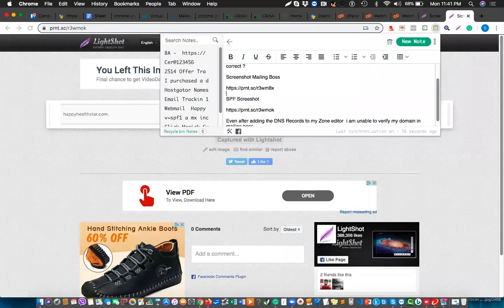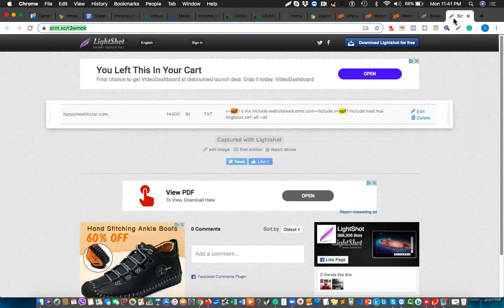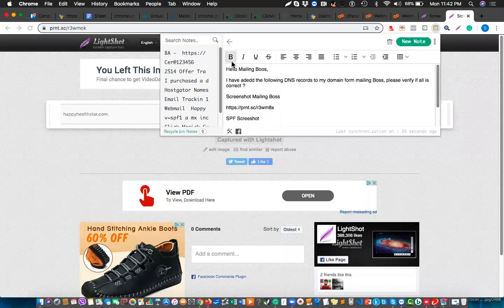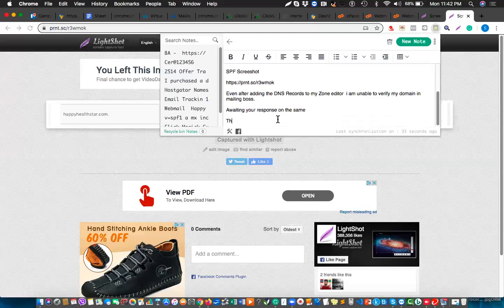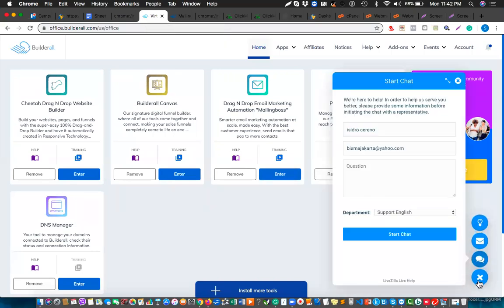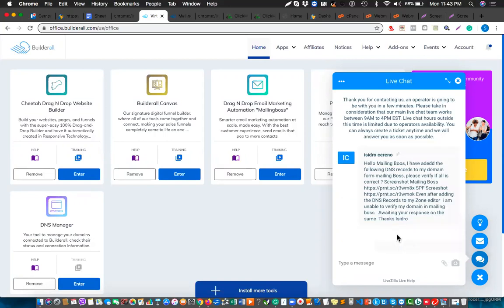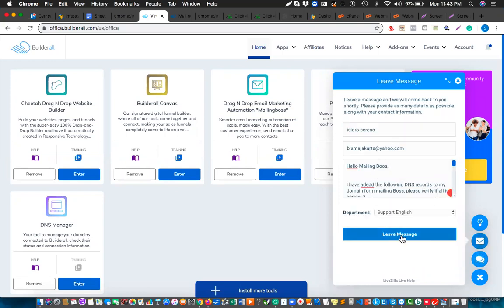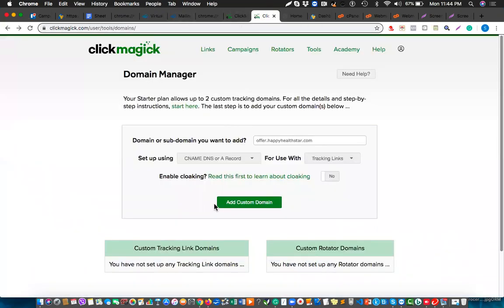CHAPTER 9 | How To Take Help of Builder All Support Desk ?